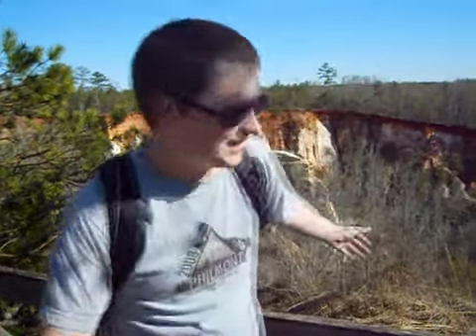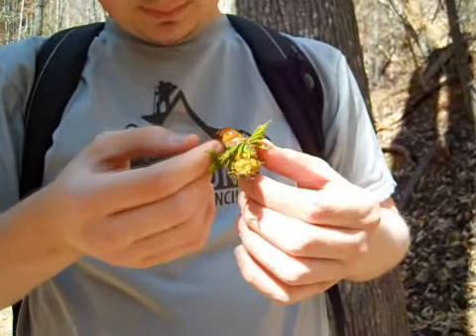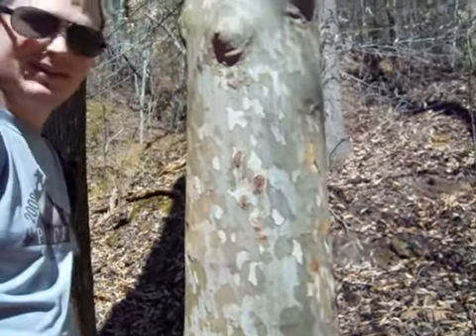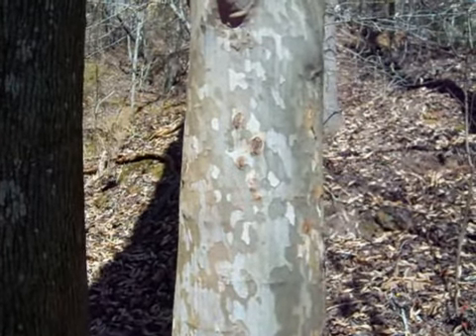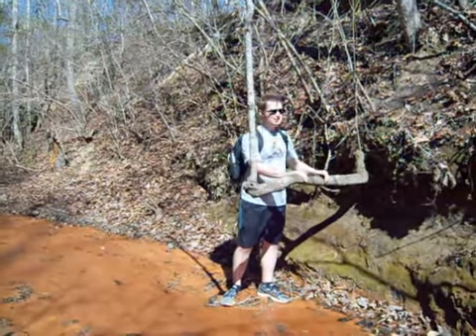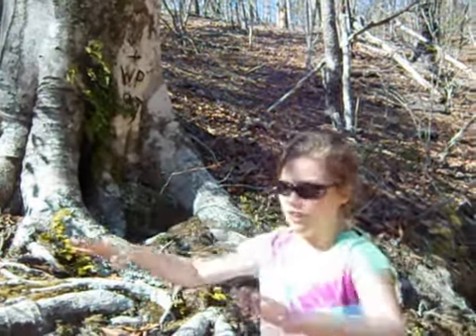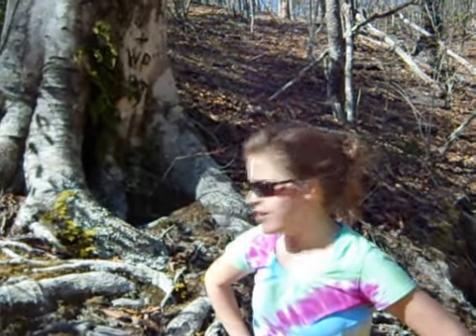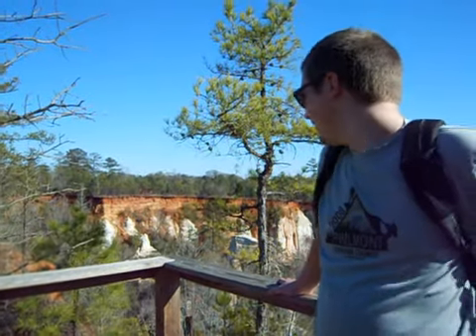03/13/13 - Providence Canyon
Today Maple and I went on a hike and took the camera along. :3